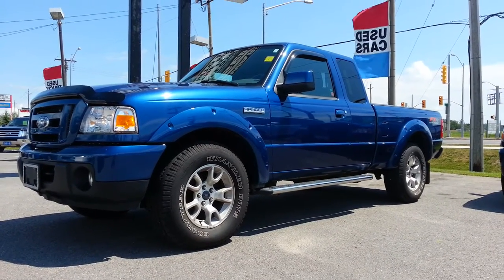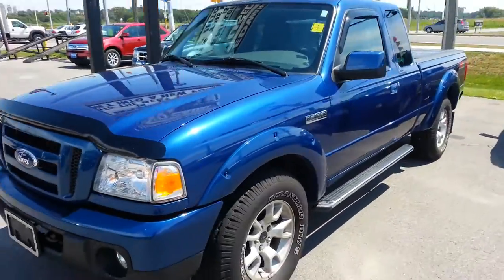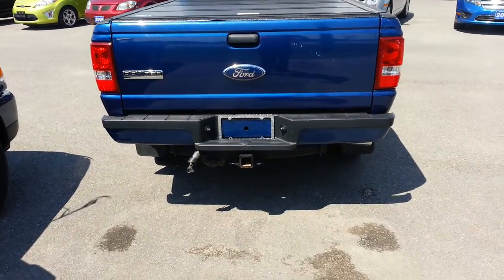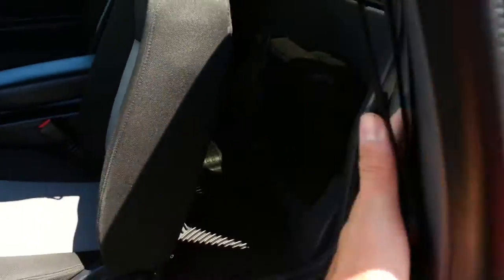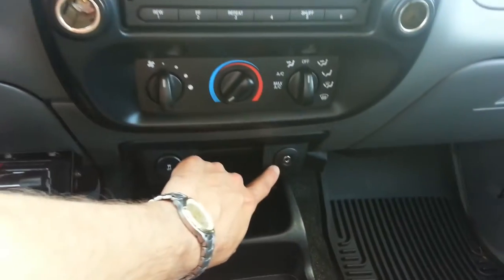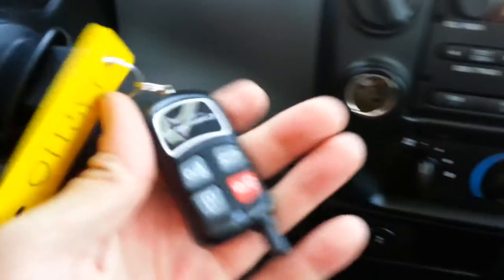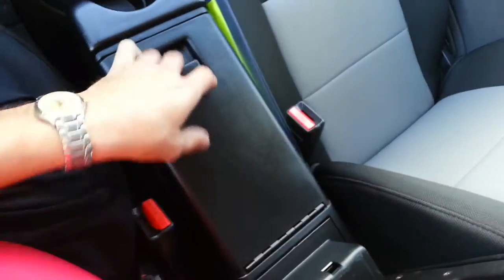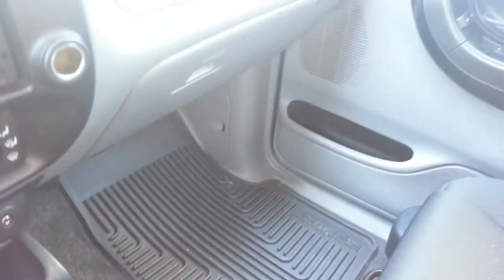2010 Ford Ranger - Used Trucks Kingston - Edwards Ford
Quality used cars in Kingston!

We are proud to serve all our local communities with Kingston's best used cars:
Kingston
Gananoque
Napanee
Belleville
Brockville
Verona